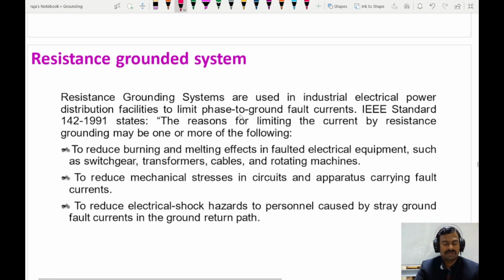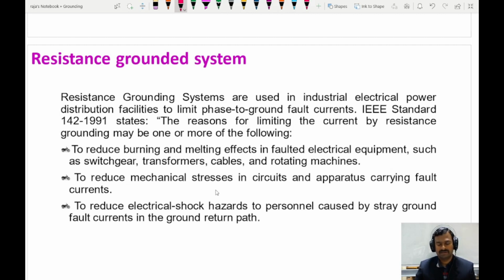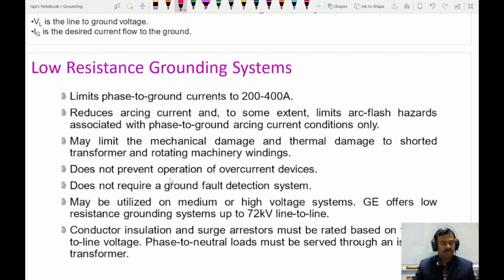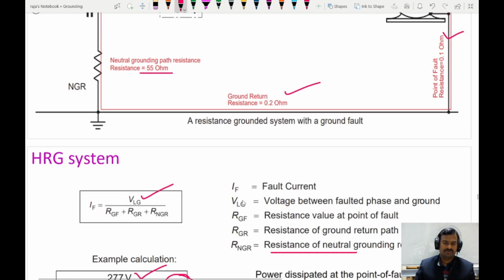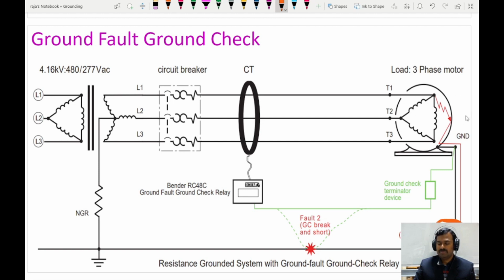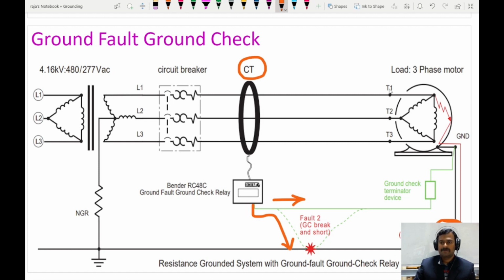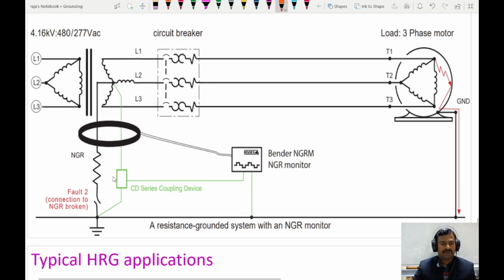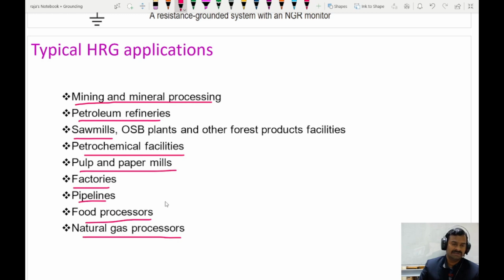All about Grounding-Resistance Grounding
resistance grounded system, Low Resistance Grounding Systems, High Resistance Grounding, Ground Fault Ground Check, Ground Fault - NGR Monitor, Typical HRG applications